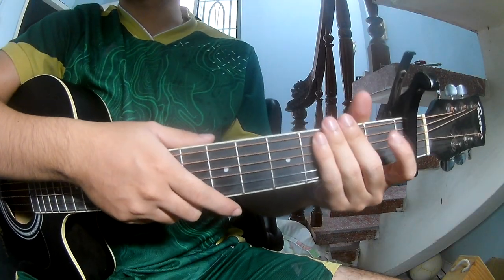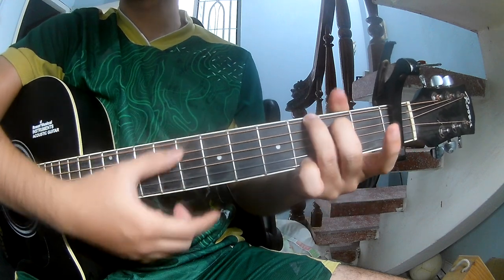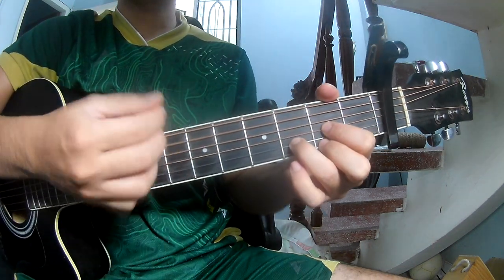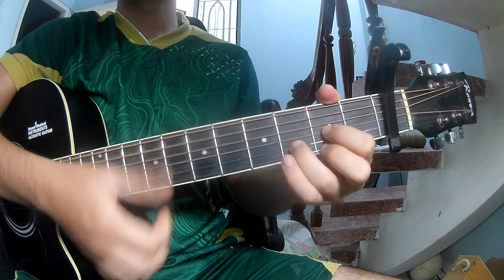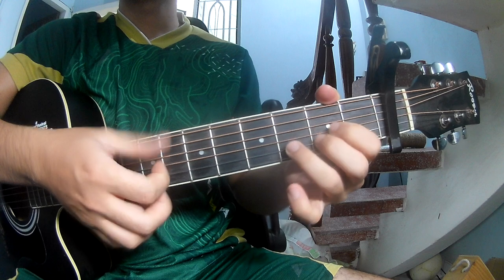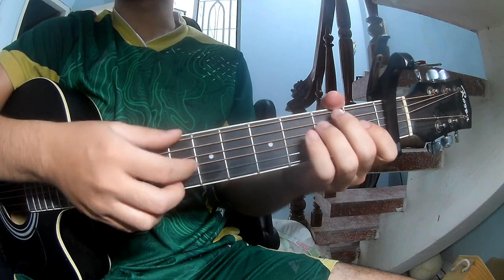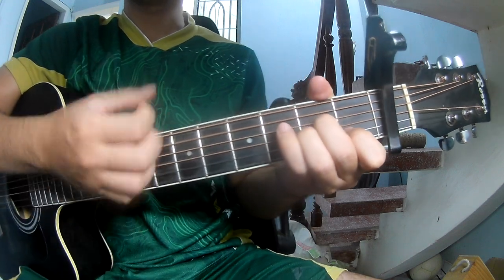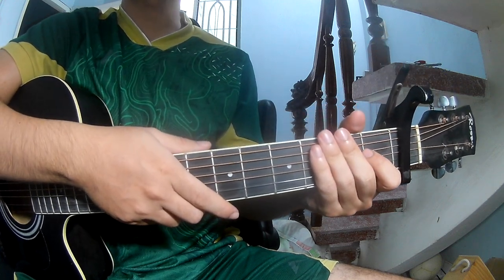How To Play Guitar supernatural By Ariana Grande Version 2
Today, I will share with you How To Play Guitar supernatural By Ariana Grande Version 2